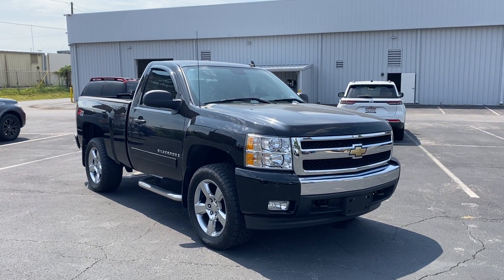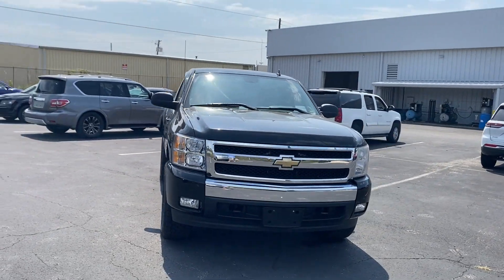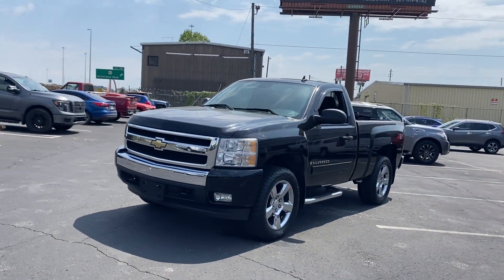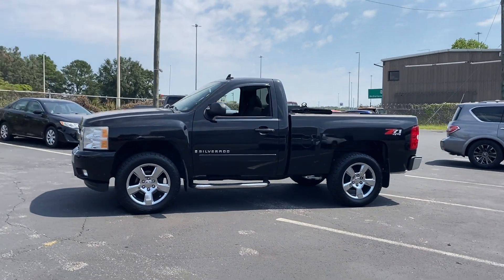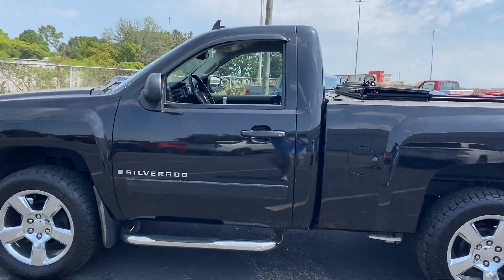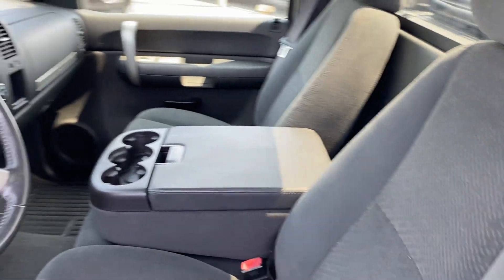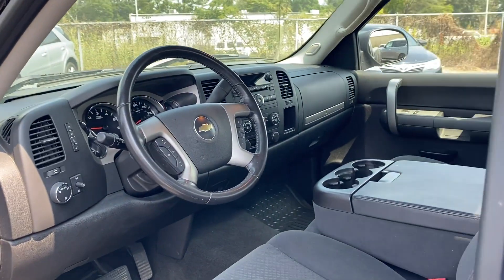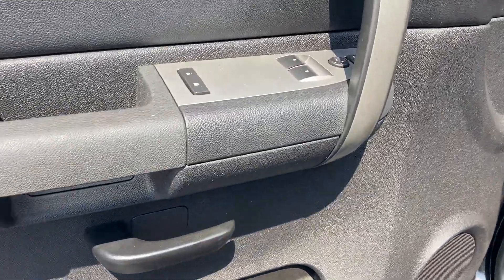2008 Chevrolet Silverado 1500 LT w/1LT Tuscaloosa, Bessemer, Northport, Hoover, Alabaster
2008 Chevrolet Silverado 1500 LT w/1LT 1GCEK14J28Z165001 Video

This 2008 Chevrolet Silverado 1500 LT w/1LT is full of phenomenal features such as: